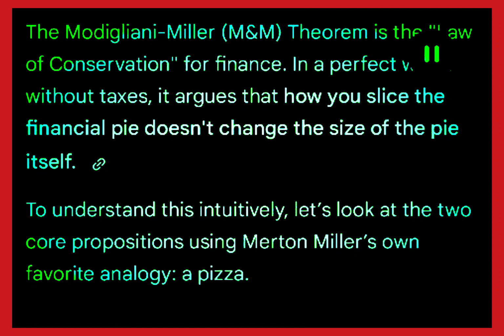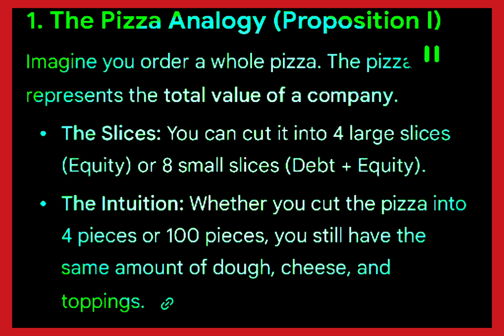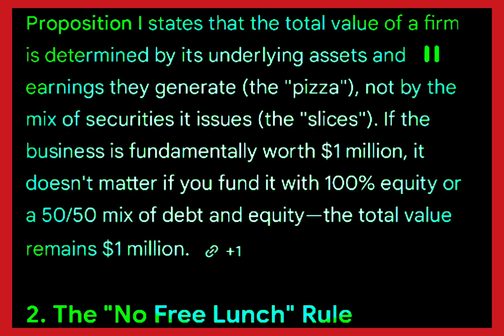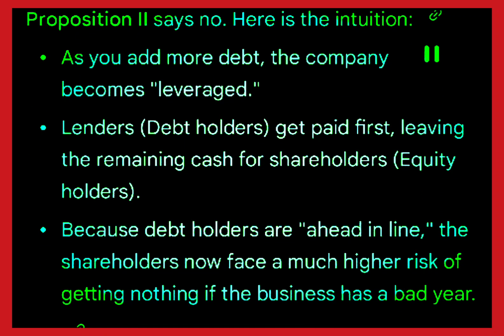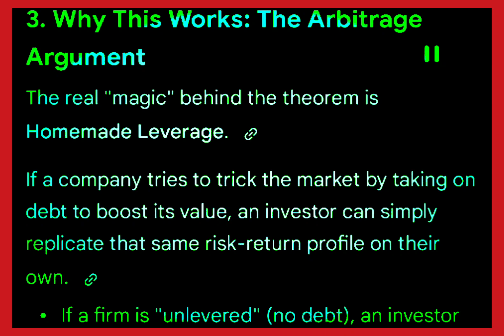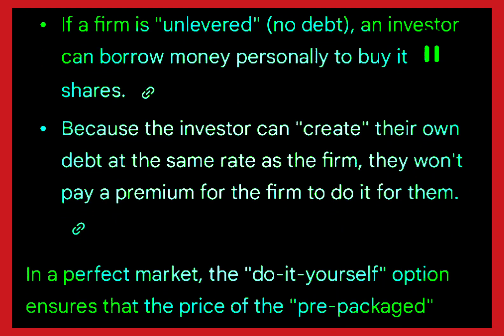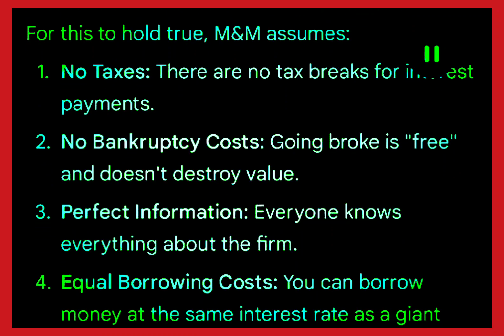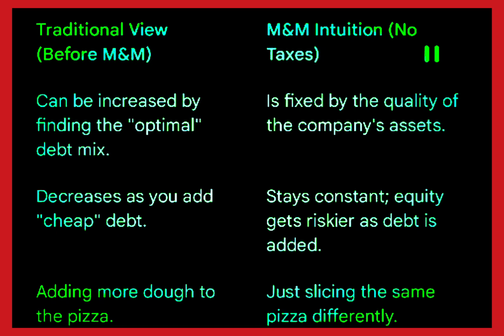Discuss Modigliani-Miller Theorem(without taxes)?Key Assumptions💡Traditional View & M&M?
The Financial Economics 💡M&M (Without Taxes)

1. *ModiglianiMiller FinanceExplained – “M&M Mastery: Financial Economics Unlocked”*
2. *M&MTheorem EconomicsChannel – “Capital Structure Secrets: Modigliani‑Miller Insights”*
3. *FinancialEconomics M&MTheory – “M&M Pro: Decoding Corporate Finance Theorems”*
4. *ModiglianiMiller BizFinance – “M&M Finance Lab: Traditional vs Modern Theories”*
5. *M&M FinanceTutorial – “The Modigliani‑Miller World: Proposition I & II Breakdown”*
6. *Economics M&M – “Finance Fundamentals: Exploring the M&M Theorem”*
7. *ModiglianiMiller InvestmentTips – “M&M Insights: Corporate Finance & Valuation”*
8. *FinancialTheory M&M – “M&M Academy: Mastering Capital Structure Theories”*
9. *M&MTheorem FinanceStudy – “From Traditional View to M&M: Finance Evolution”*
10. *ModiglianiMiller BizSchool – “M&M Finance Forum: Proposition I, II & Assumptions”*

                                                                 "ᗷ_Kamal"

____________Welcome______